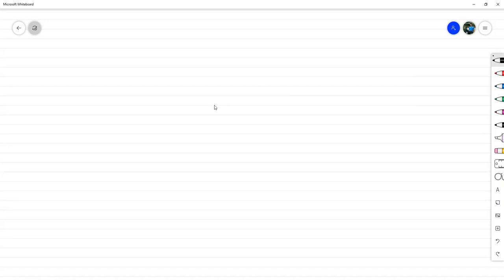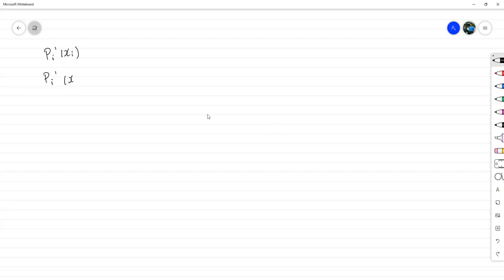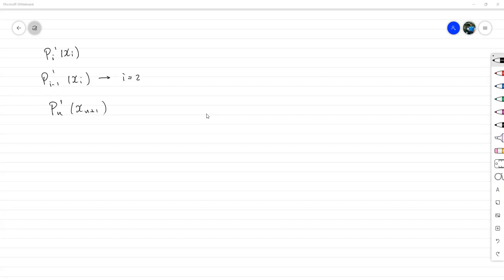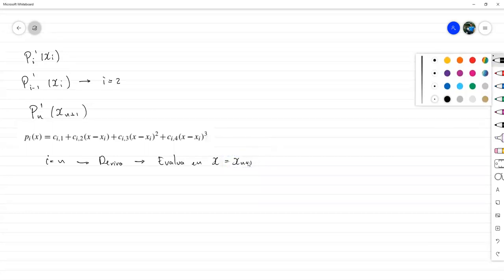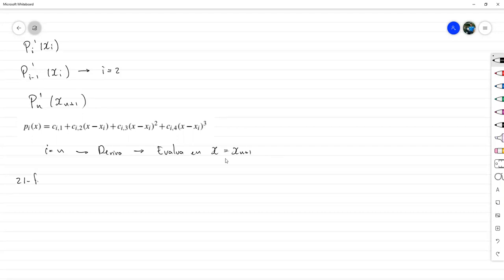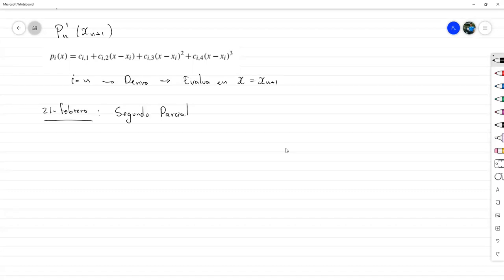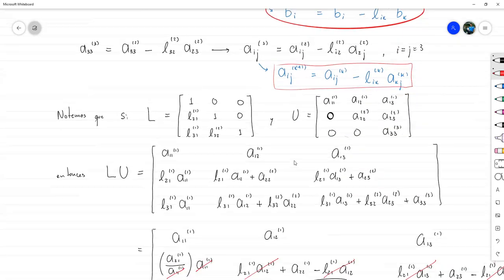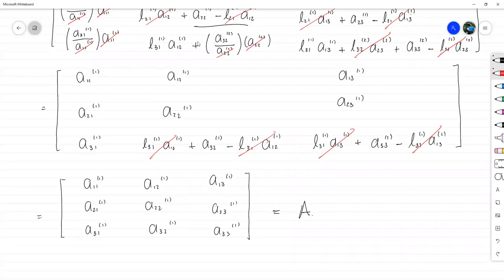Eliminación Gaussiana y Factorización LU: Un ejemplo de juguete